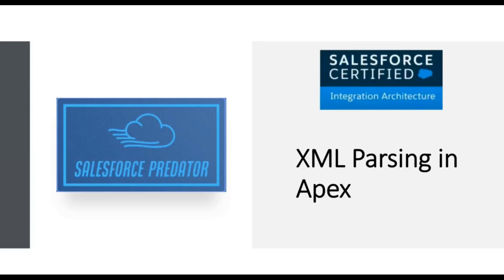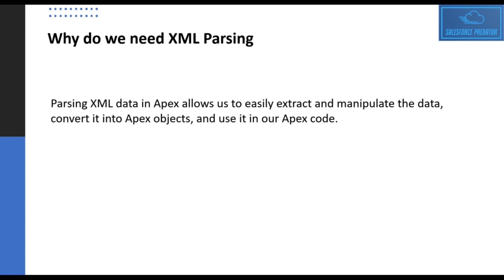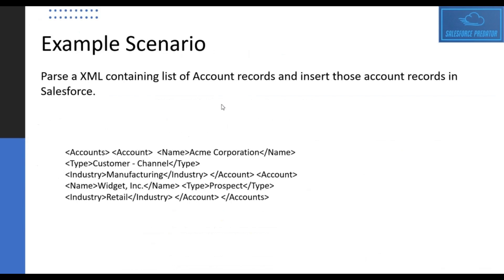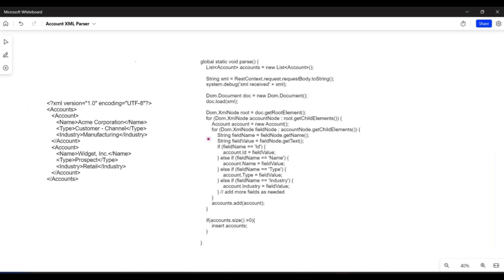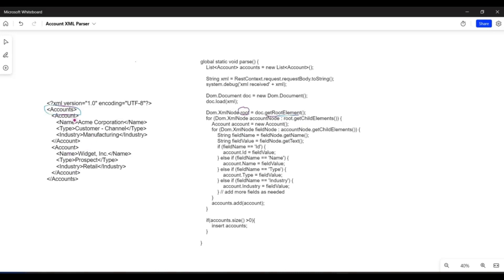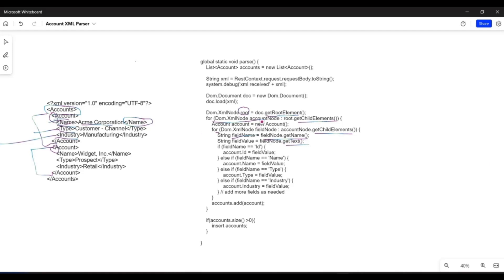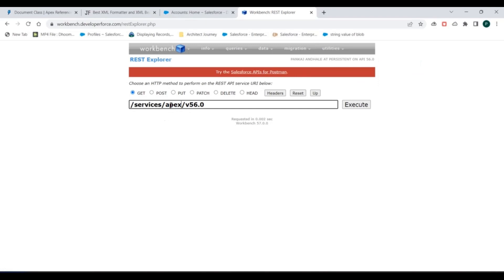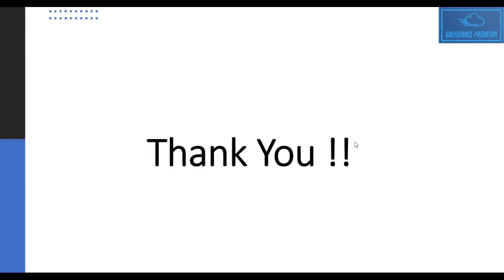Salesforce Integration | XML Parsing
In this video, we will discuss:

Why do we need XML Parsing?
DOM Parser in Apex
Example Scenario using DOM Parser